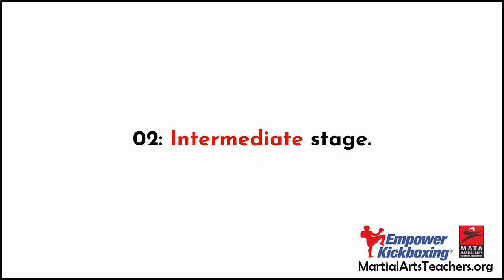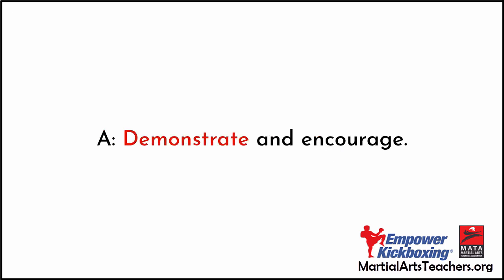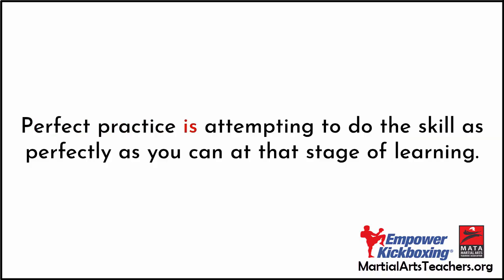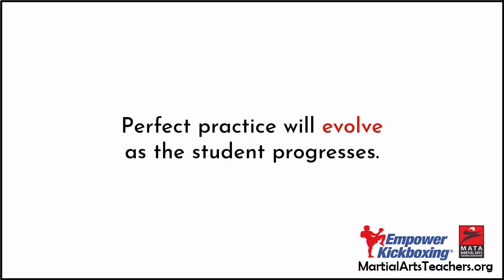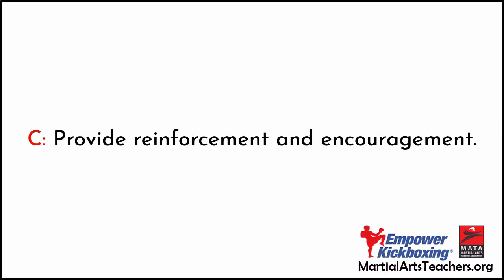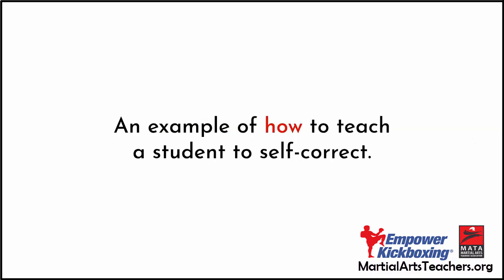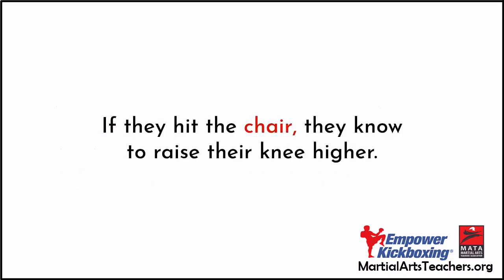How Students Learn Martial Arts | Teaching Tips for Instructors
Join MATA for FREE at MartialArtsTeachers.org.

Ever wonder how students actually learn martial arts — not just memorize techniques? 🧠🥋
In this video, we break down the psychology and structure behind how students of all ages absorb martial arts instruction effectively.
✅ Why repetition alone isn’t enough
✅ The difference between understanding and mimicking
✅ How kids, teens, and adults learn differently
✅ The importance of progression, feedback & praise
✅ Teaching tips to boost skill retention and student success
If you want to become a better instructor or build a more effective curriculum, this video is a must-watch!